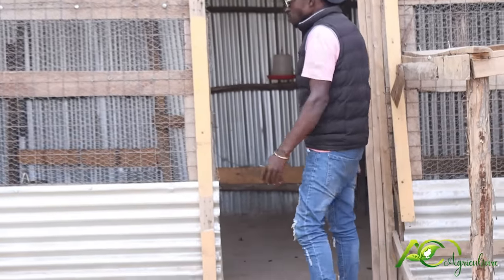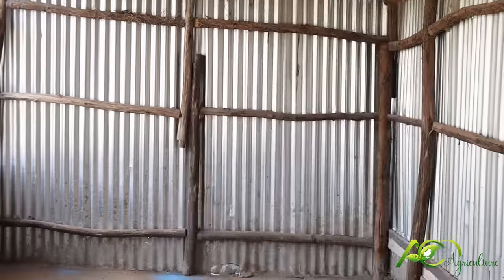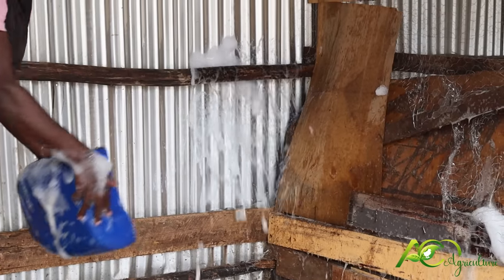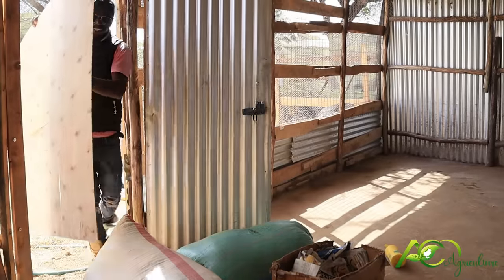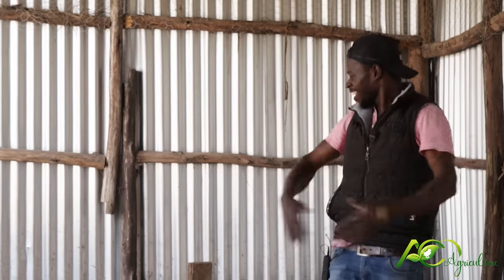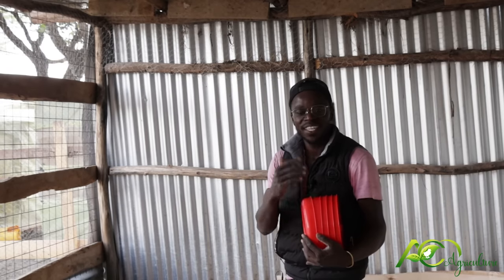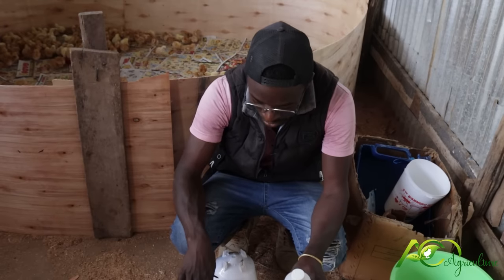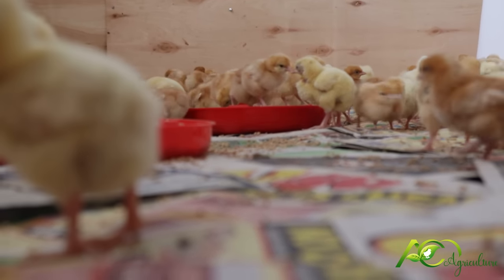STOP Killing your Baby Chicks | Brood them like this | ZERO Death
This video explains how to build a brooder and how to take of Chicks.